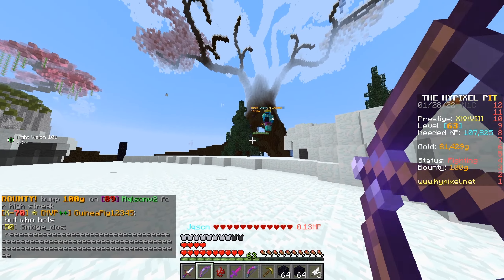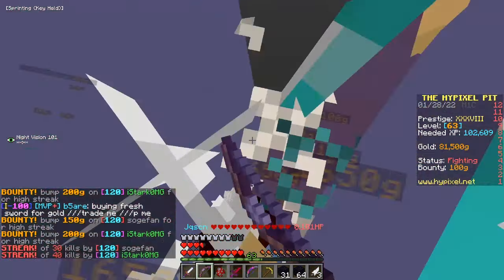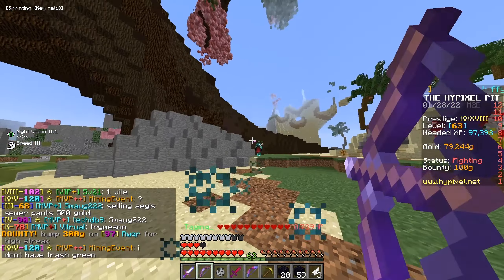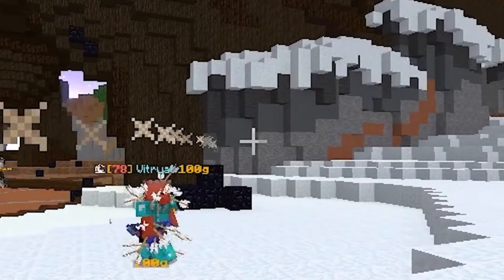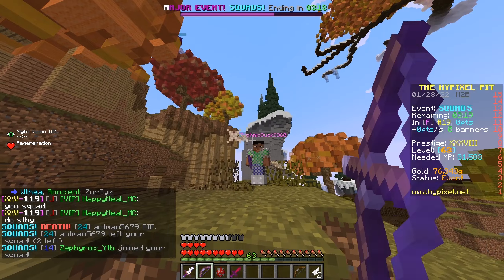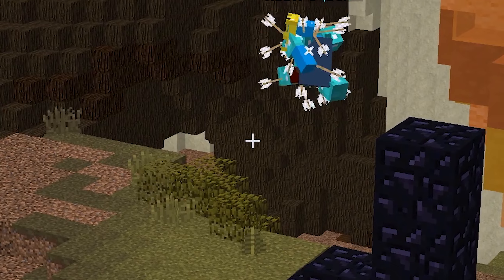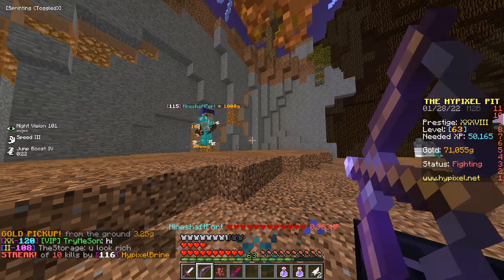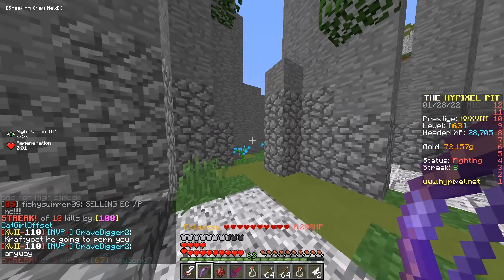Using Removed Hypixel Pit items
i use rare item woah, no more of item ggs on almost 1k subs ty also hypixel pit keyword